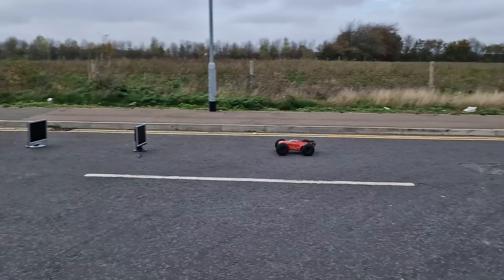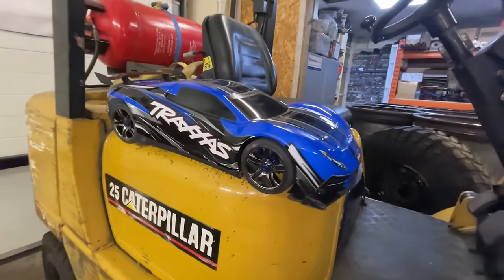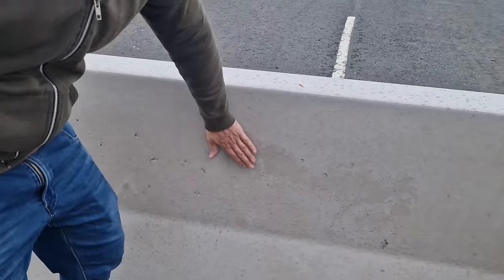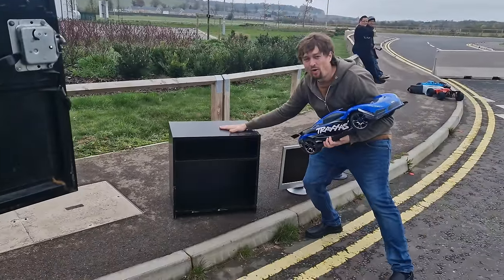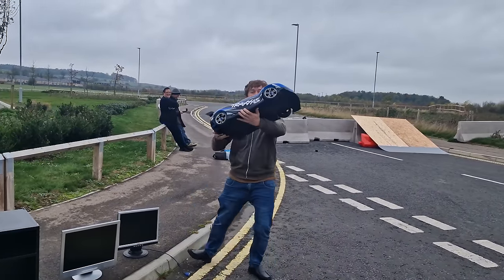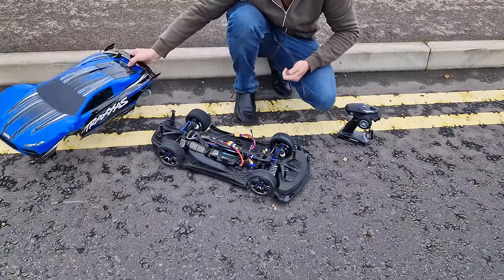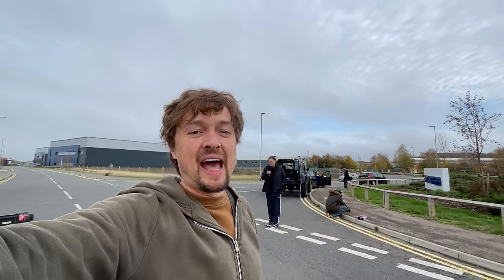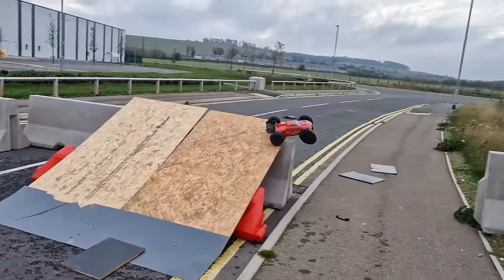GTA 6 Jump with Worlds Fastest RC Car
RC Car does a jump at 100mph just like GTA 6 flips and lands perfectly!!

Grand Theft Auto 6 RC Cars here we go!!!